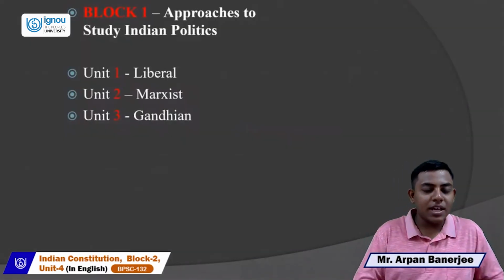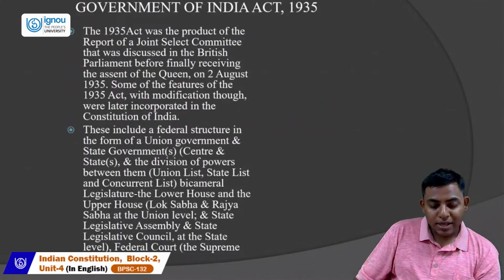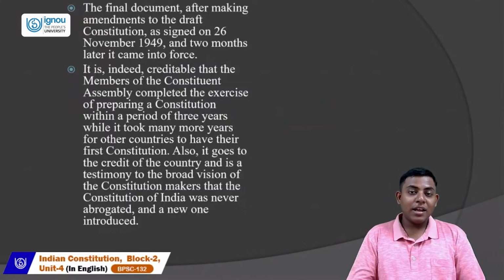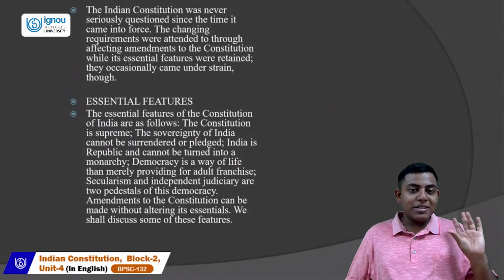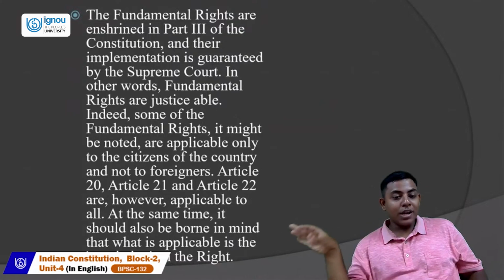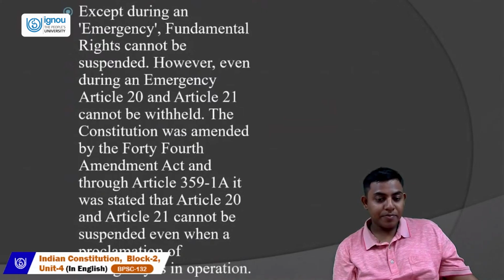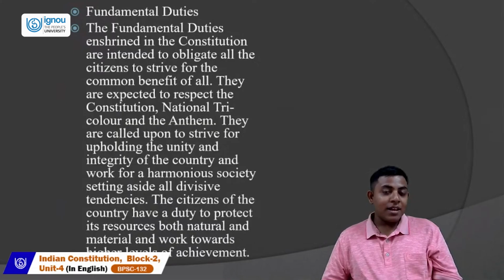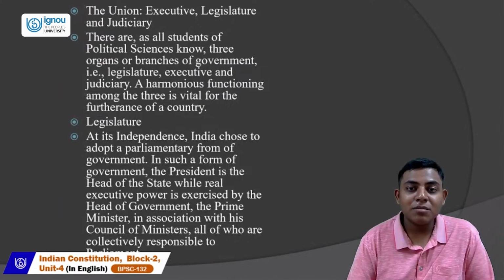Indian Constitution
BPSC132(English)
Arpan Banerjee
Date : 12-Jul-2024